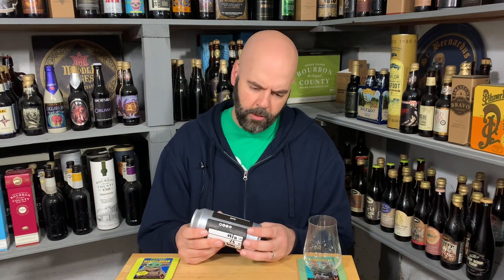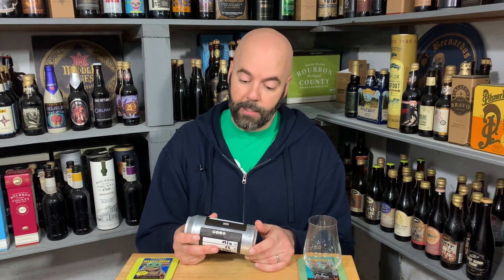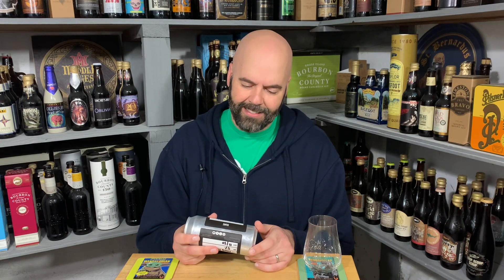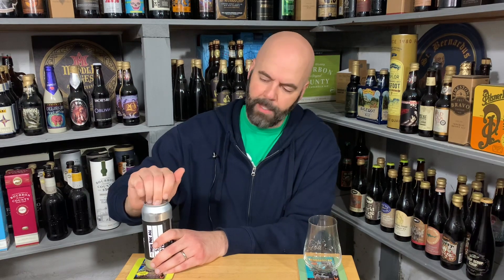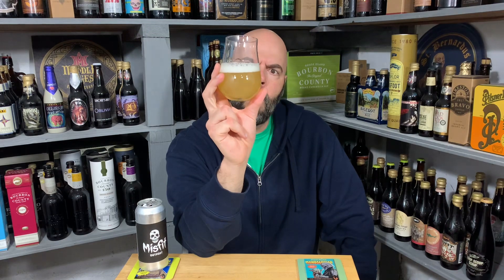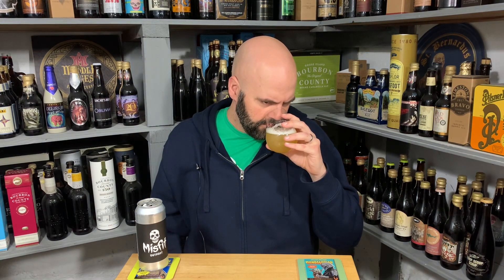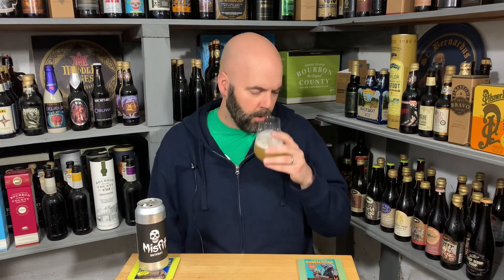Misfit Outpost Zymotic Pale Ale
Thanks again, Brian!

“Brewed and dry hopped with Zappa, Citra, and El Dorado”